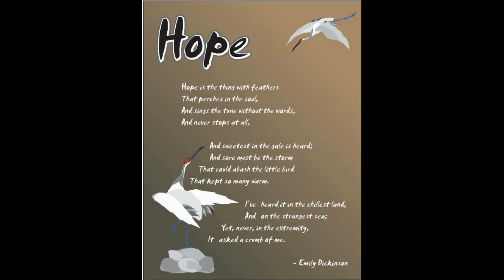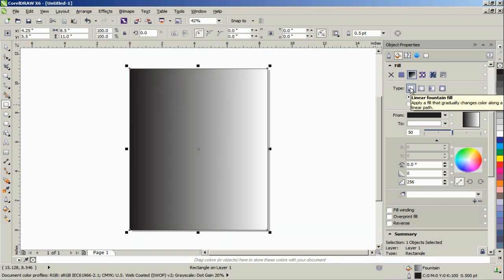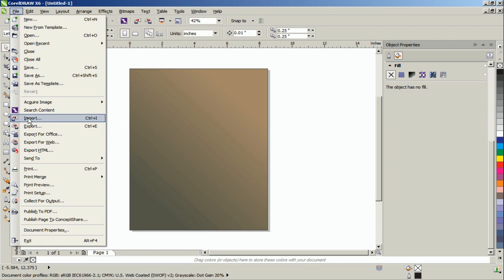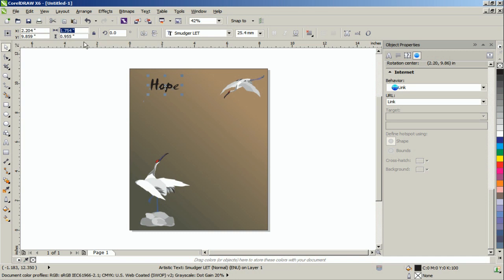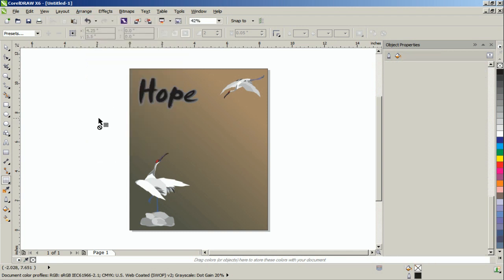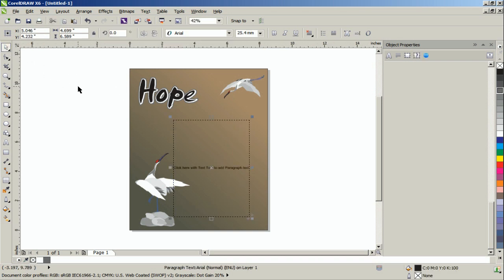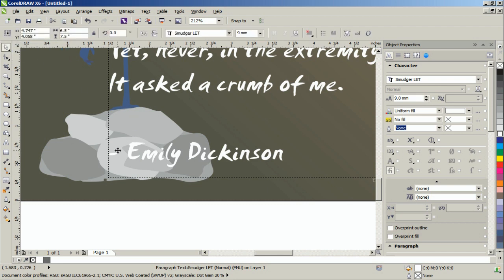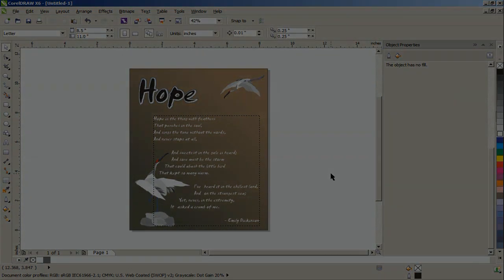Text Effects: Contouring and Wrapping in CorelDRAW Graphics Suite X6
In this tutorial you will learn about text effects, such as contouring and wrapping, in CorelDRAW Graphics Suite X6.